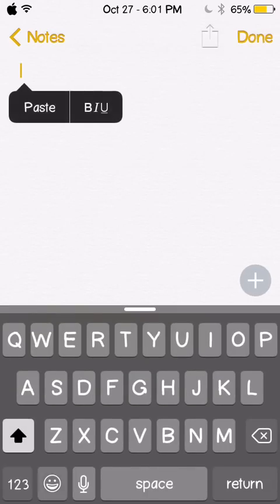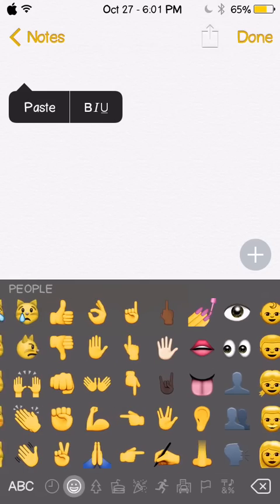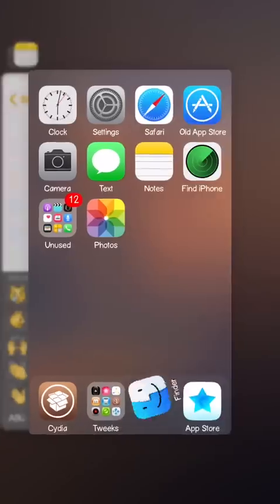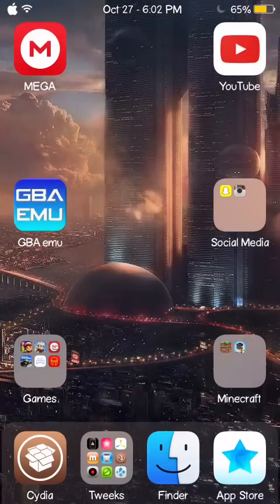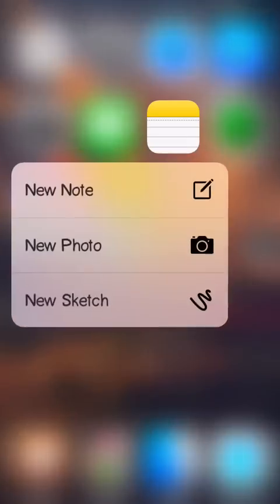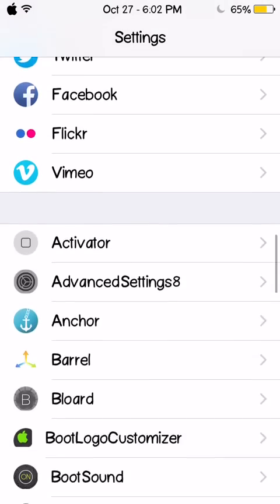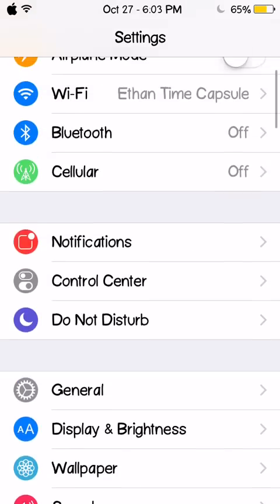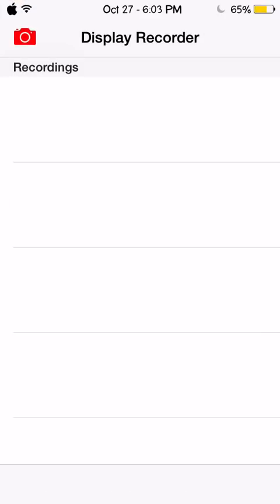iOS 9.1 Jailbreak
I JAILBROKE iOS 9.1!?!?! If you don't believe me look at my version ID... If you want a tutorial, I need 100 likes!

Links: YouTube.com/AppleTips81